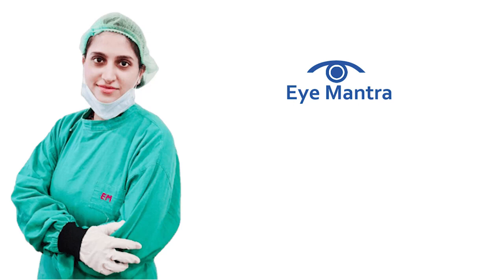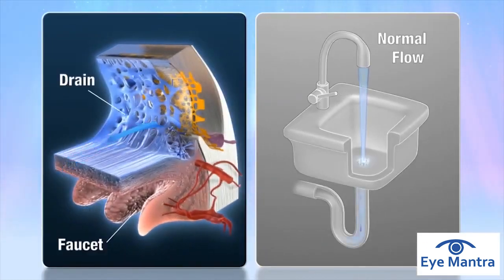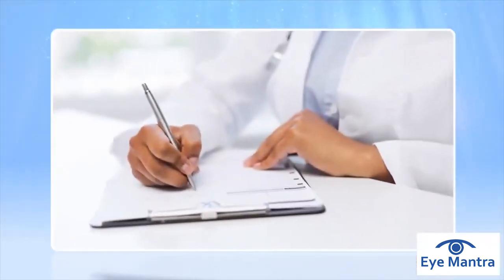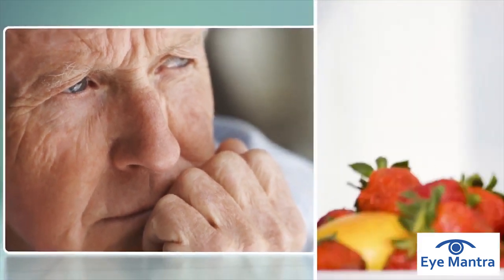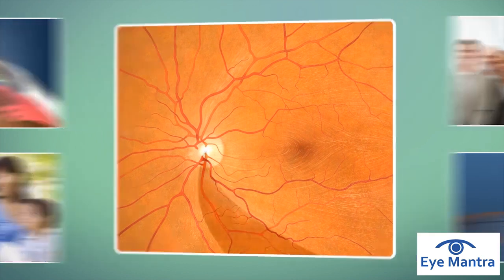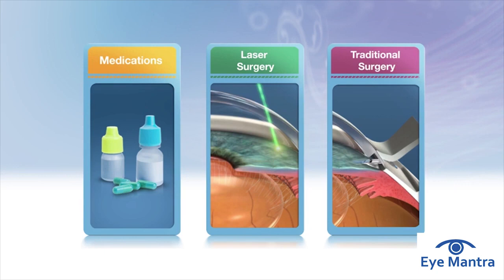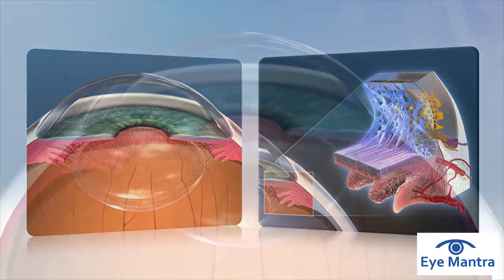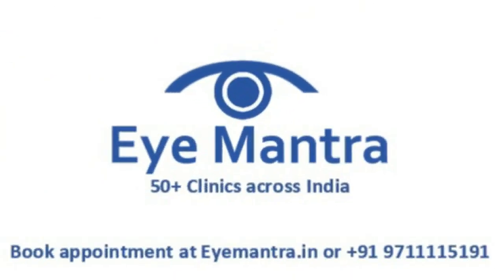Glaucoma- Risk, Causes, Treatment | Glaucoma Treatments by Eye Drops, Laser Procedure, Surgery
Updated 2023- In this video, We will explain Glaucoma, its risk factors, causes, and different treatment option available for Glaucoma. We must consult an eye specialist if facing the problem of glaucoma in the eyes.

⏱ TIME-STAMPS

0:00 Introduction
0:07 What is Glaucoma
1:07 Goals of Glaucoma Surgery
1:13 Options to Reduce Pressure in Eye
1:33 Glaucoma Causes
2:24 Glaucoma Treatment
3:01 Glaucoma Treatments by Eye Drops
3:11 Glaucoma Treatment by Laser Procedure
3:27 Glaucoma Treatment by Surgery
3:52  Best Eye Hospital for Glaucoma in Delhi

What is Glaucoma, Goals of Glaucoma Surgery, Types of Glaucoma Treatment, Risk of Glaucoma, Causes of Glaucoma,